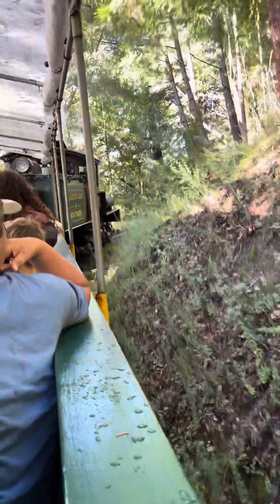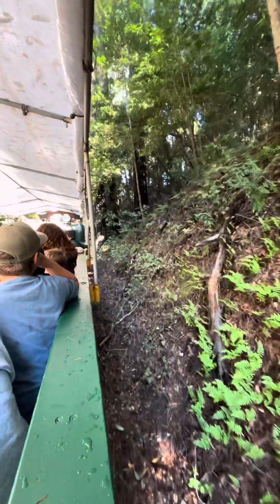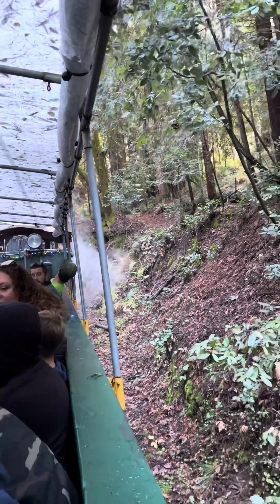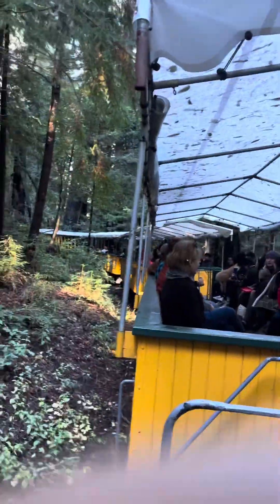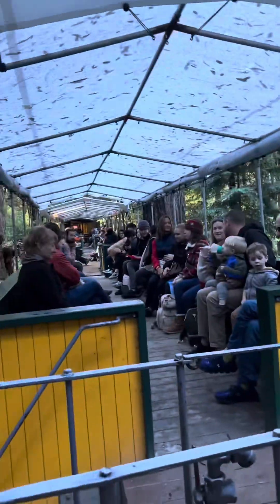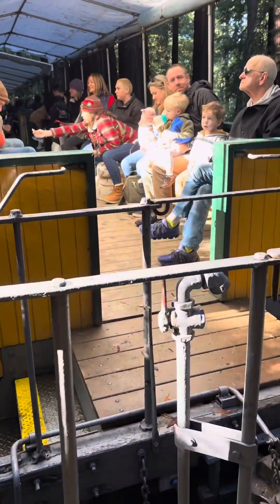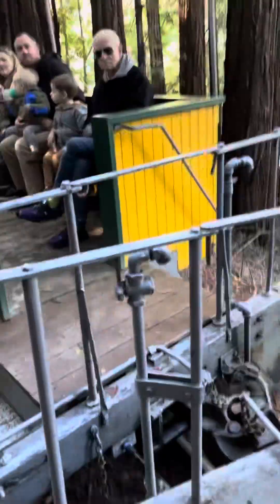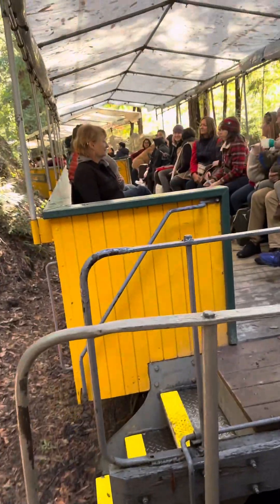Roaring camp pt2 of 3 December 2023 up Bear MT